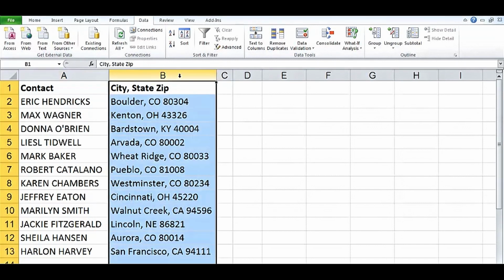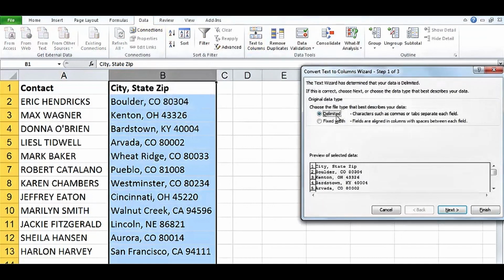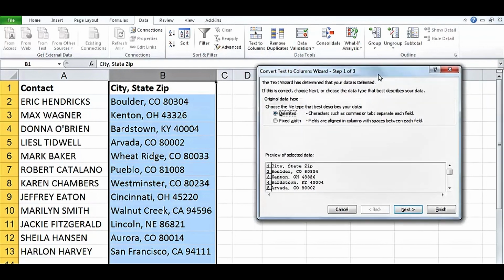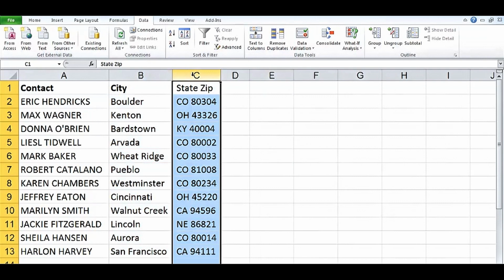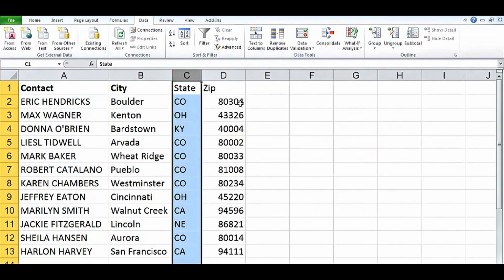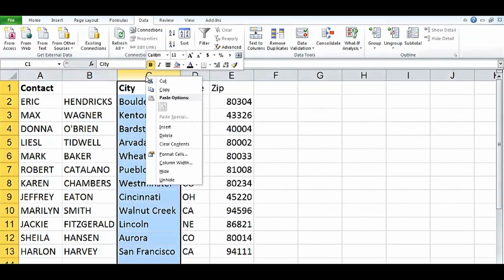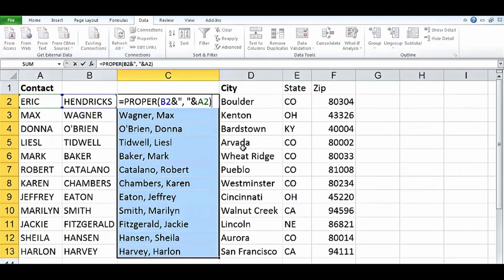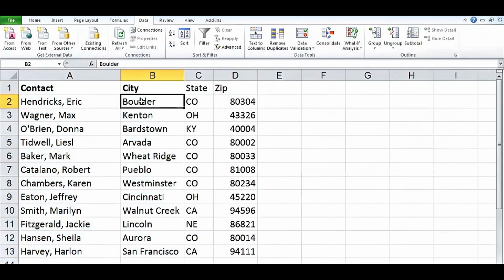Excel Splitting Columns for Data Manipulation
Learn how to split columns in Excel to manipulate your data effectively with this step-by-step tutorial! Whether you need to separate full names into first and last names, split addresses into different components, or extract specific substrings from your data, splitting columns is a powerful technique. In this video, we'll explore various methods for splitting columns, including using text functions like LEFT, RIGHT, and MID, as well as the Text to Columns feature. Watch now to discover how to split columns in Excel and unlock new possibilities for data analysis and manipulation!